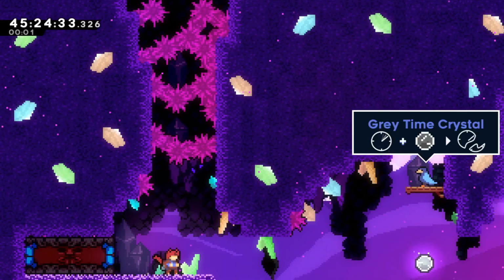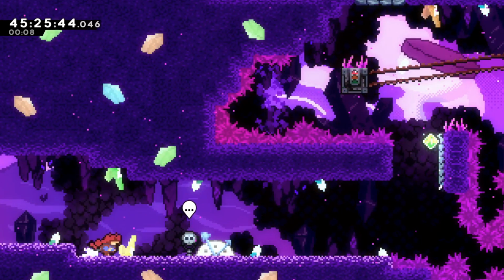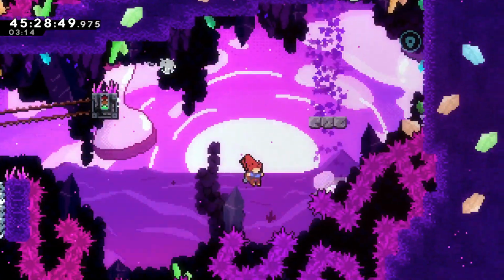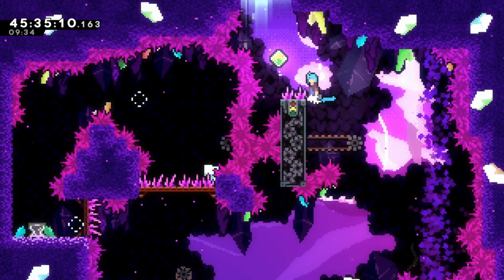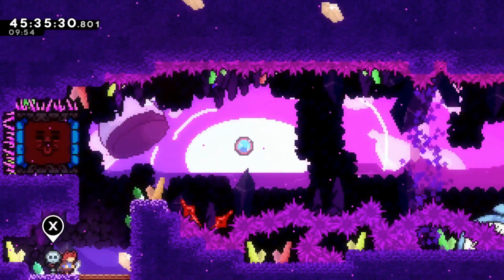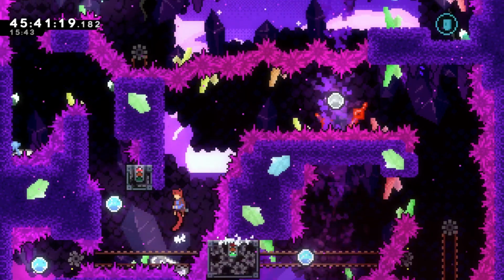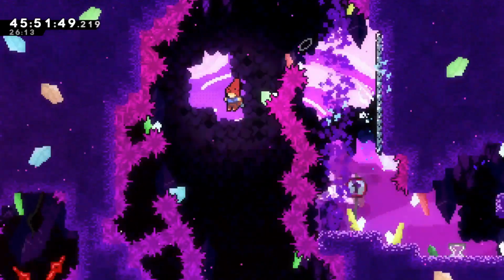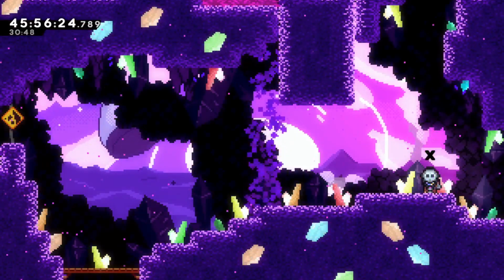Strawberry Jam Ep. 38 | Pun Time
In which Cateline masters the power of temporal manipulation (to a certain extent)

00:00 time to start a new lobby for real
00:14 Sands of Time (room 1)
01:35 room 2
09:09 room 3
10:40 room 4
11:37 room 5
15:08 room 6
18:54 room 7
26:14 berry room 1
31:19 room 8
38:58 room 9
41:53 room 10
46:09 berry room 2